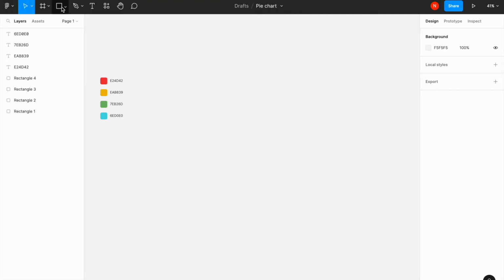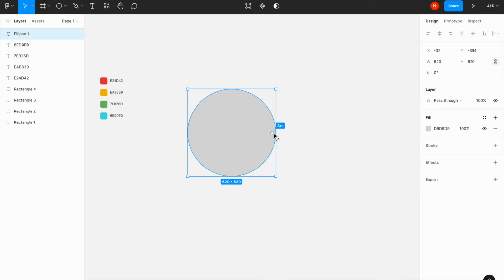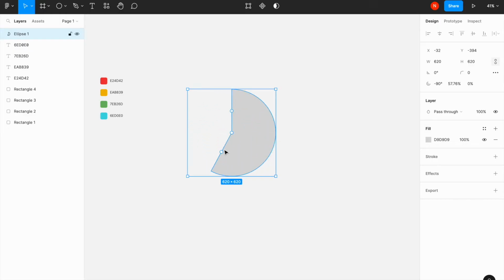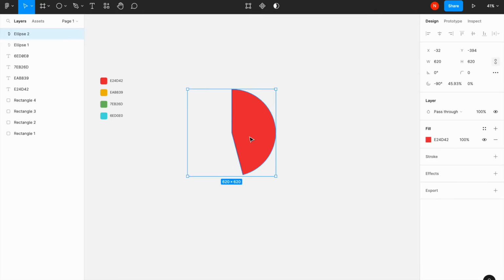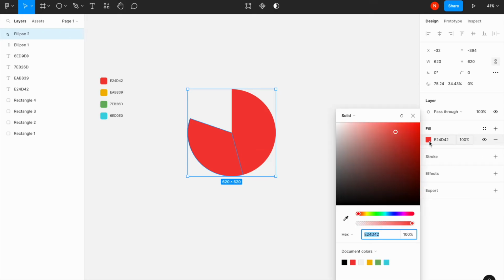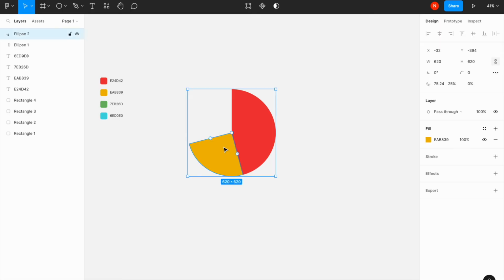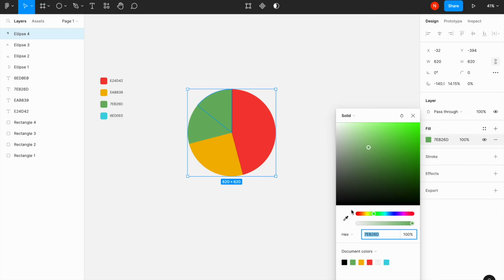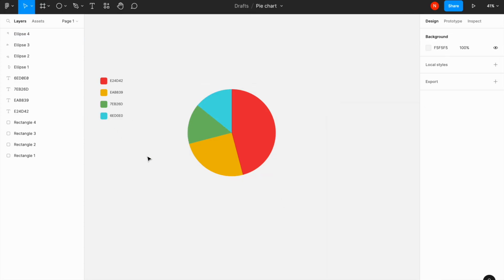Pie chart in Figma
2 min tutorial on how to design pie charts in Figma.

A pie chart is one of the most common forms of data visualization. I will create a pie using a basic element (Ellipse) and share a few design tips on how to make a pie chart more accessible for users.